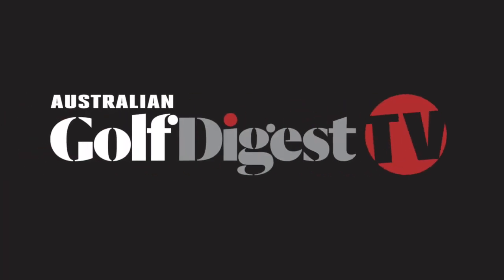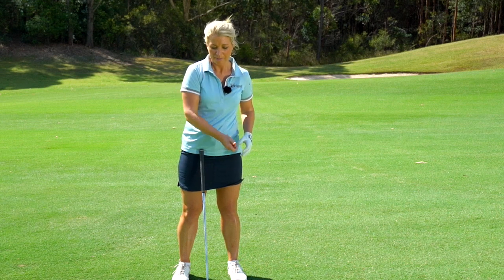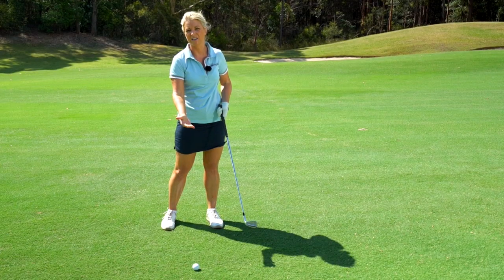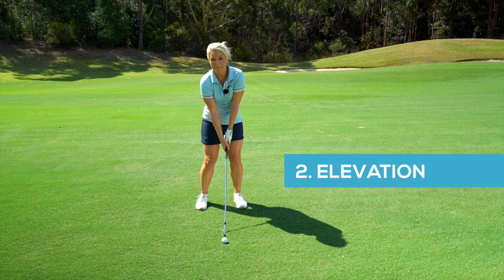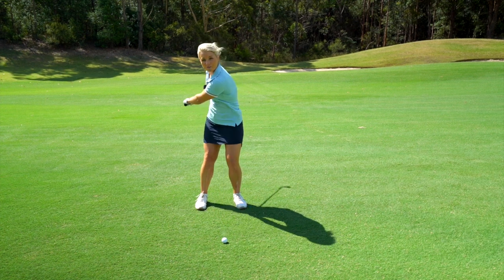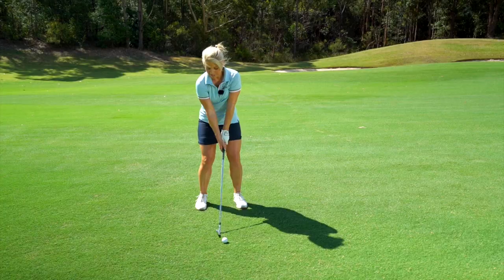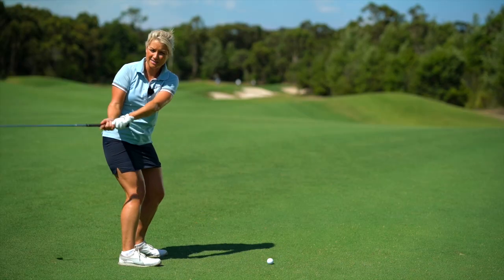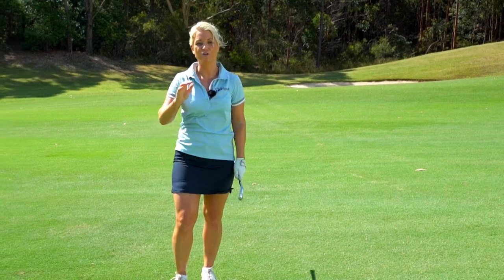Australian Golf Digest TV - Annabel Rolley - Instruction - Swing Plane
Struggling with swing plane? Let Australian Golf Digest TV's Annabel Rolley show you the 'plane truth'.